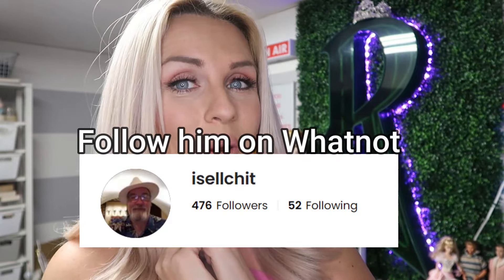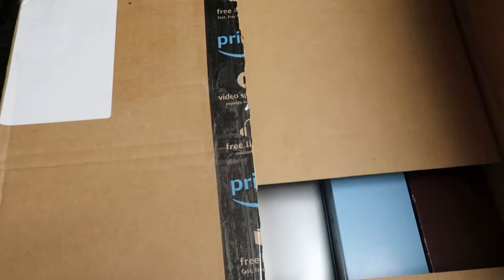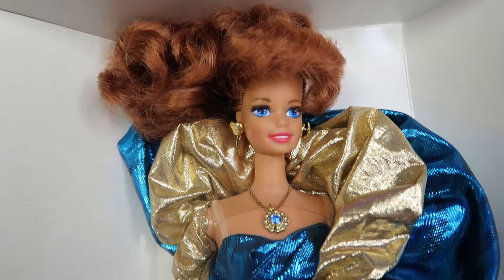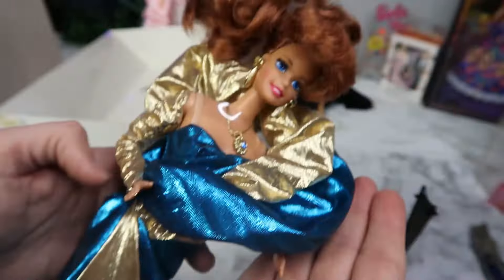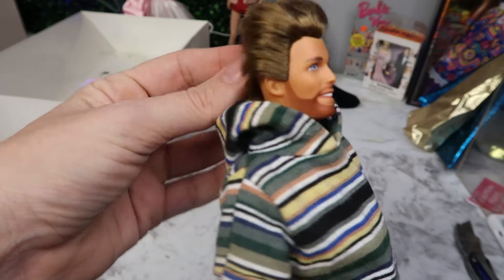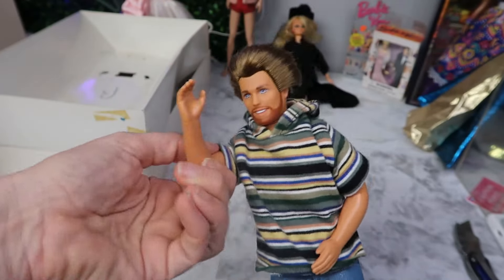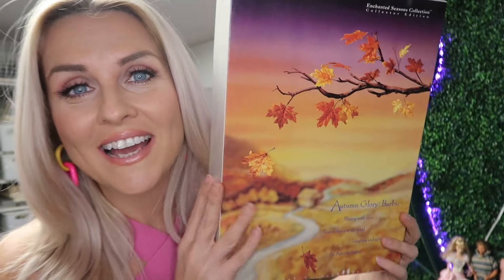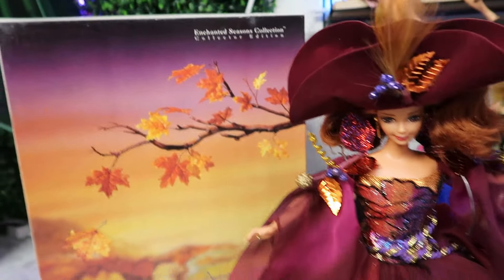Opening The Vintage Barbies You aren't Supposed to- I Regret Nothing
I can't imagine how many fabulous Barbies of the 80s and 90s never made it out of their boxes because someone was told not to open them.  Playing with Barbie was always one of my all time favorite games when I was a kid.

Huge shoutout and major THANK YOU to my friend Christopher for these amazing dolls.  He's gearing up for his first Whatnot and I know it'd mean the world if you'd follow him there

Get your "Treat Your Business Like Your Business" hang tag

Best Scale I've found

Cheapest bluetooth thermal printer